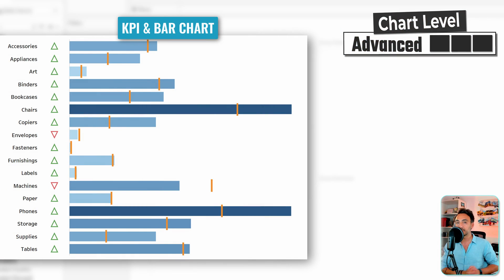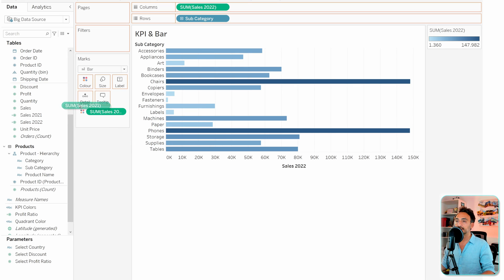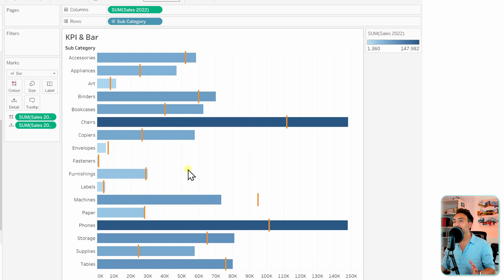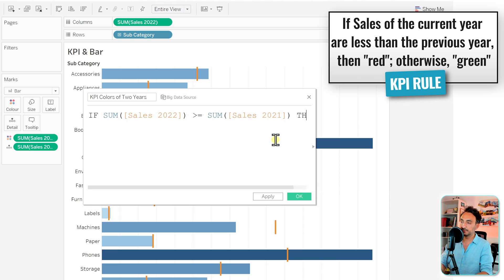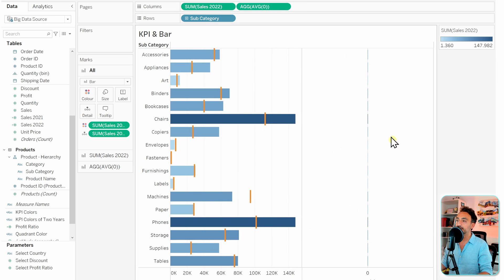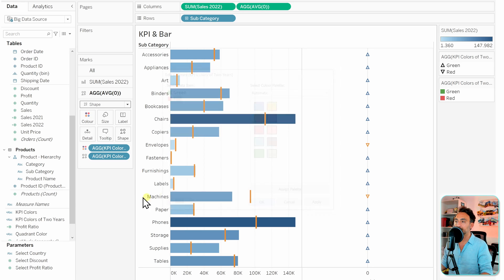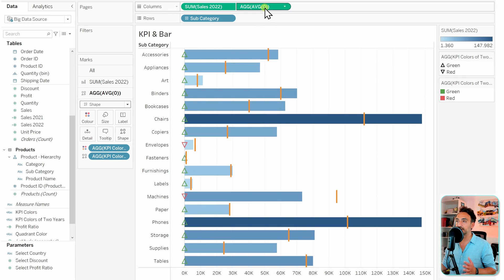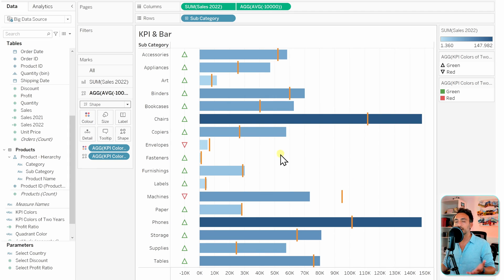Tableau Charts: KPI & Bar Chart | Tableau Course #132